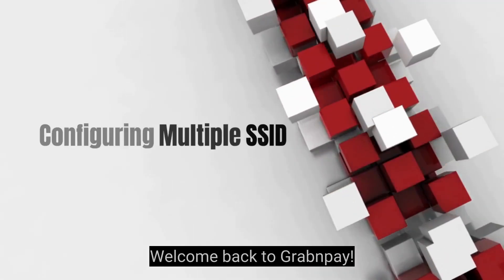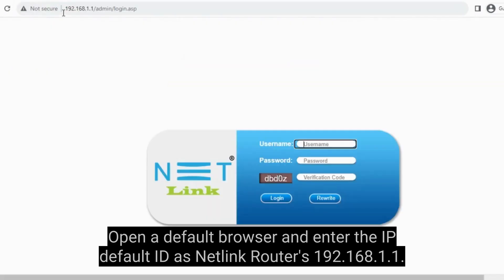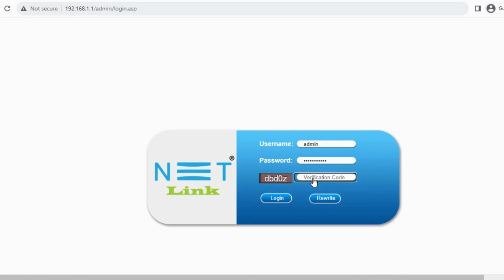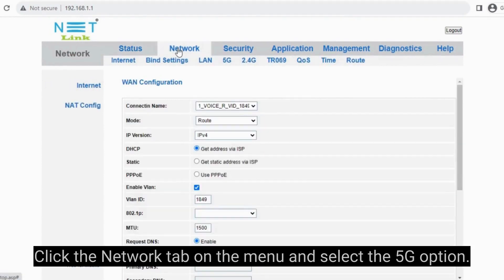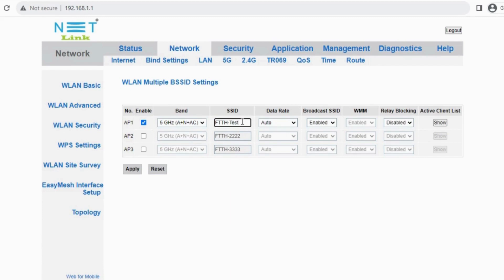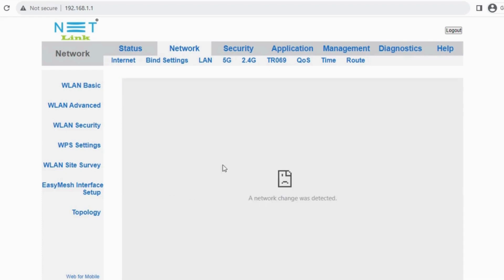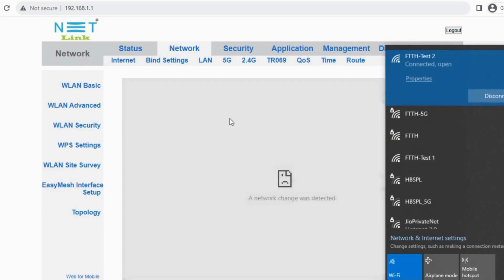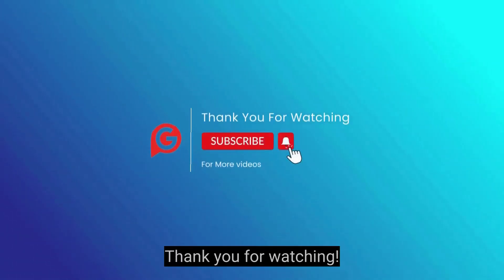How to Configure Multiple SSID on the Netlink HG323DAC modem?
Configuring multiple SSIDs on the Netlink HG323DAC modem allows you to create separate wireless networks within your home or office. This feature provides increased flexibility and security, as each SSID can have its own unique settings and access controls, catering to different user groups or devices. Whether for guests, IoT devices, or personal use, managing multiple SSIDs on the HG323DAC modem empowers you to customize your network to suit your specific needs.

Timestamps
00:03 - Intro
00:12 - Enter IP
00:21 - Netlink Modem Login
00:48 - Configuring Multiple SSID
01:38 - End Output

to learn more about a product or make a purchase.